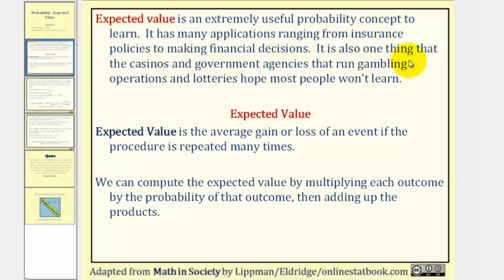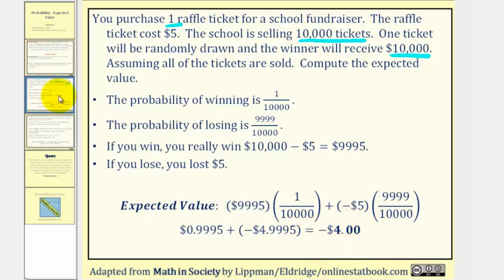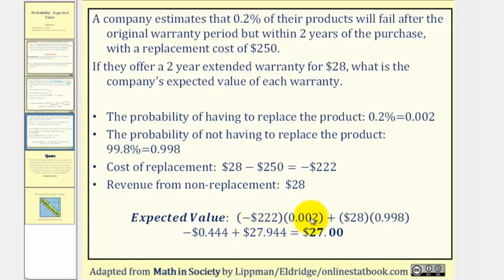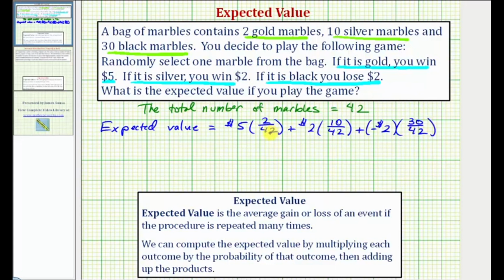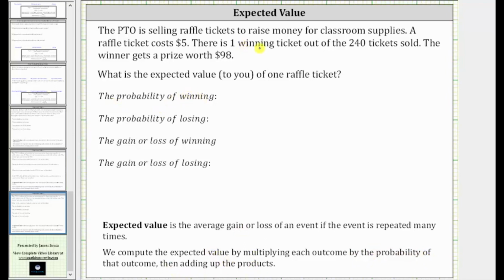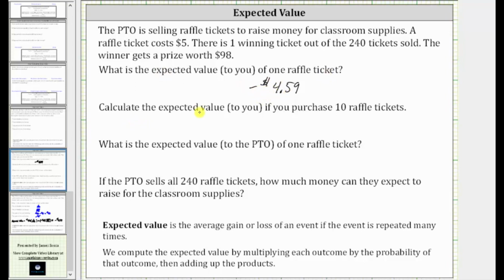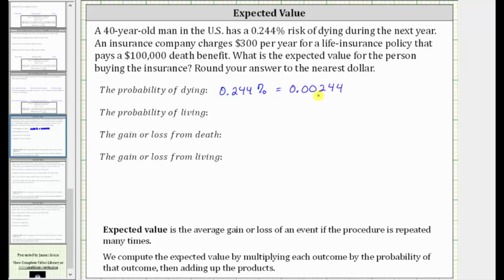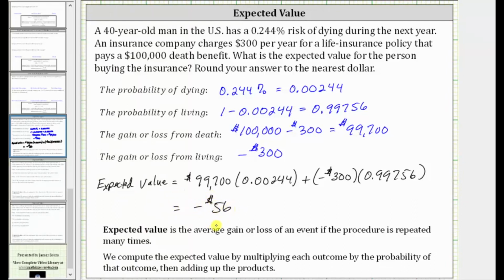MGF1106 Section 11.3: Expected Value